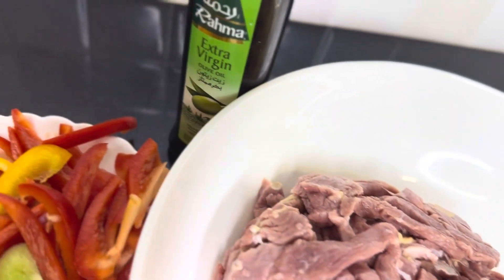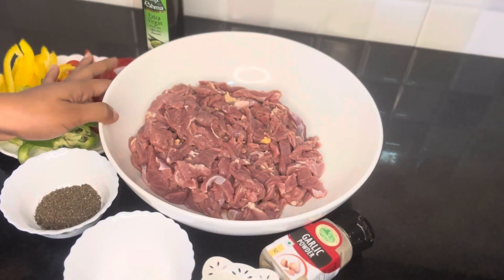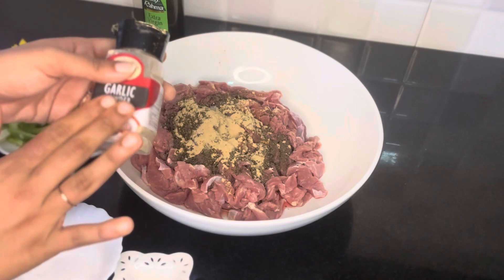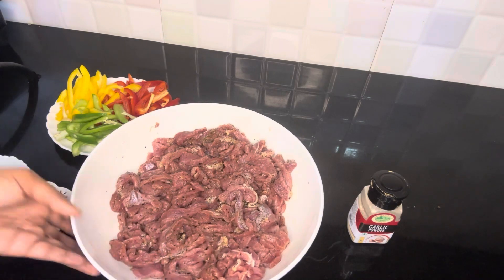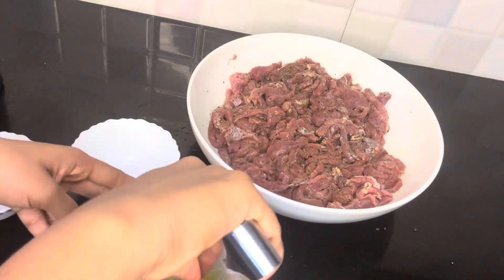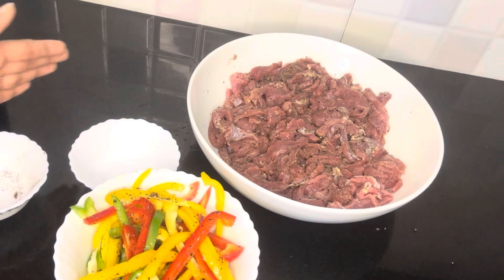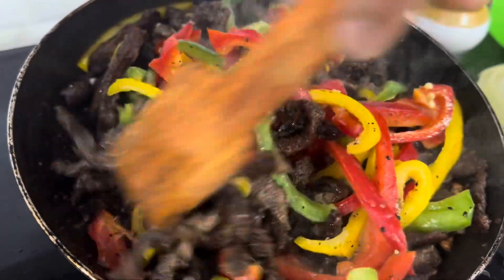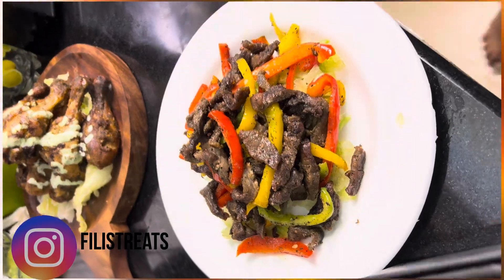Quick beef recipe ! Grilled bellpepper beef !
Dinner part vlog and food menu

Abin falana
Personal account